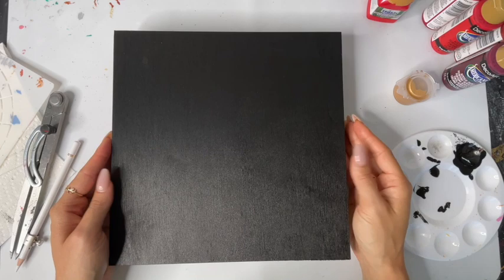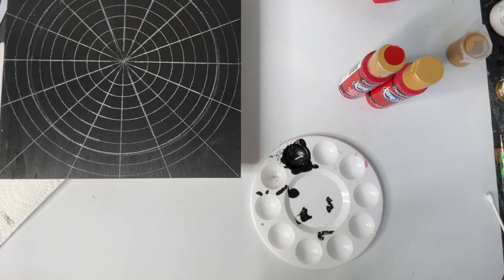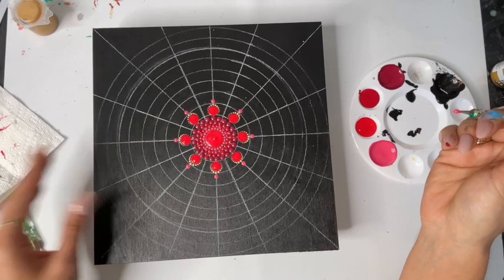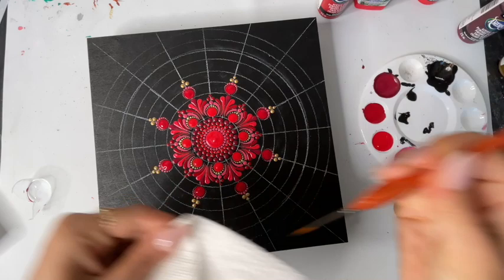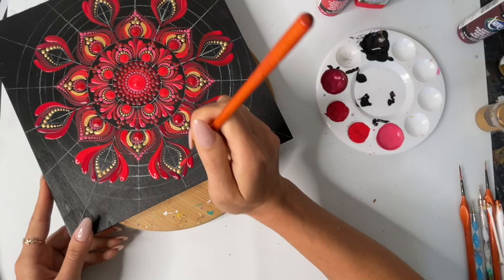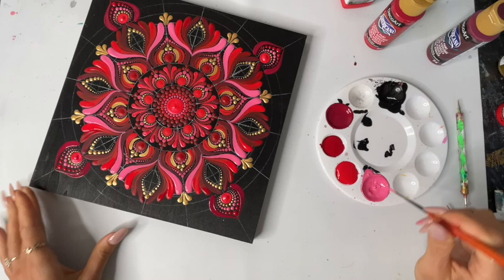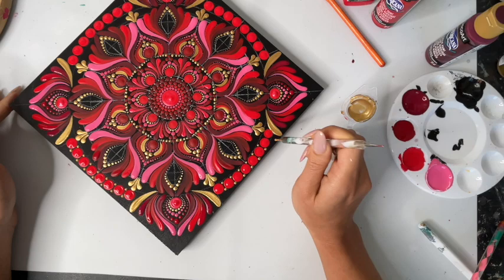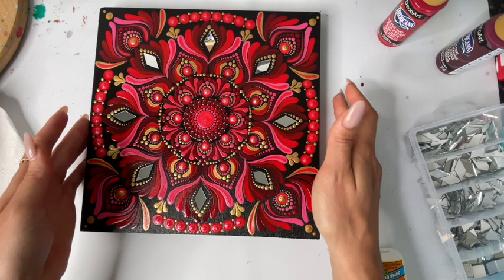Part 1 Rainbow Series: RED - Dot Mandala Painting | Dot Art For Beginners | Thoughtful Dots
Welcome to Part 1 of this 7 part RAINBOW series! In this video I will guide you through the process step-by-step of how to create this 10” mandala painting. These 7 mandalas will be painted on a square surface but remember that you can tweak it a bit and paint on a round surface if that is what you prefer!

Are you looking for MORE Thoughtful Dots tutorials? Paint along with me and ask me questions in real time as I guide you through the entire mandala painting process. As a subscriber, you'll also receive discounts on all of my past and future online courses & workshops! This is also where I share my color palette "recipes".

Colors Used:

DecoArt Americana:
- Cranberry Wine
- Cherry Red
- True Red
- Glorious Gold

Flash Paint Metallics: Red

TIMESTAMPS:
00:00:00 - Intro
00:01:00 - Tools & Paint
00:04:11 - Drawing Guide Marks
00:14:00 - Mixing Paint
00:18:00 - Painting Mandala
01:41:11 - Removing Guide Marks & Varnish
01:42:32 - Gluing on Mirrors
01:44:57 - Final Painting